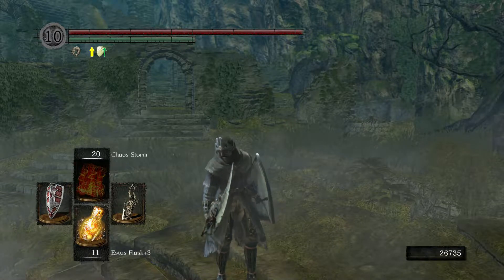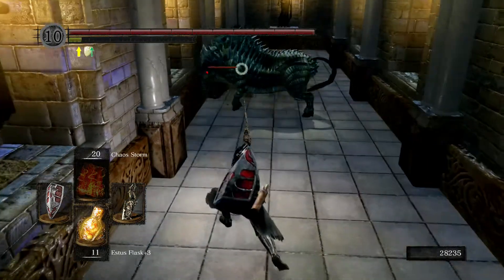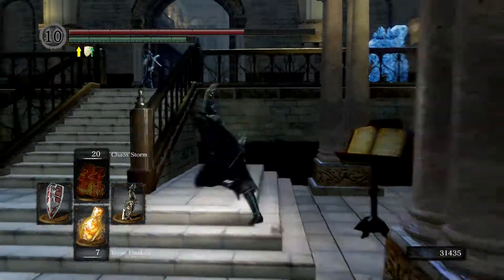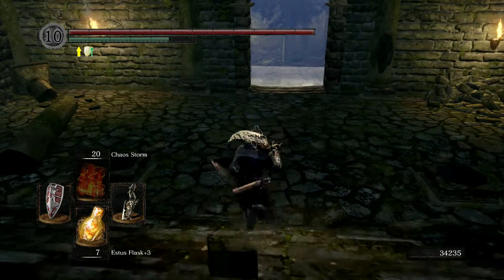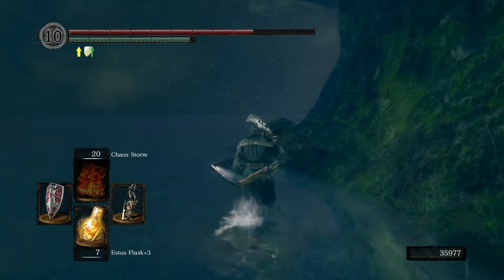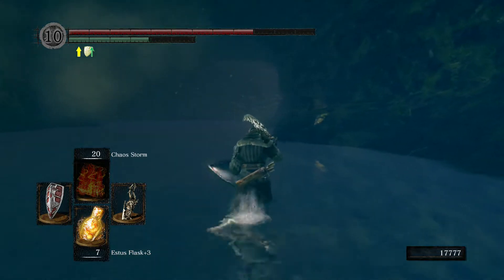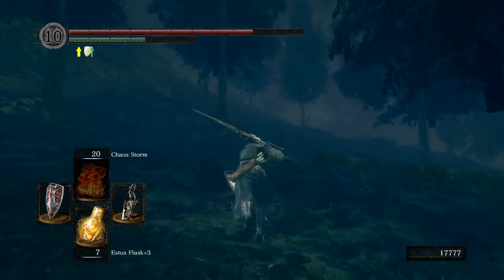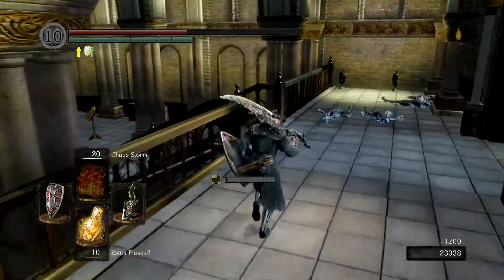Dark souls Remaster walk through part 33 Road to the DLC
This is a clean walk-through of Dark Souls Remaster.